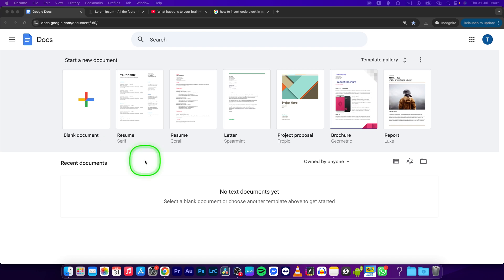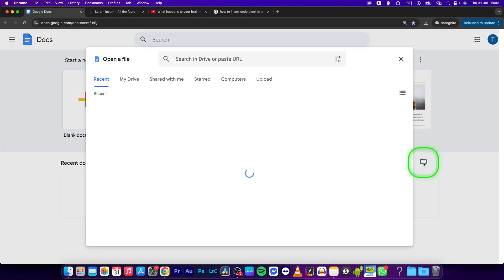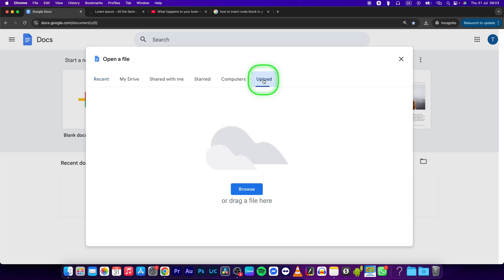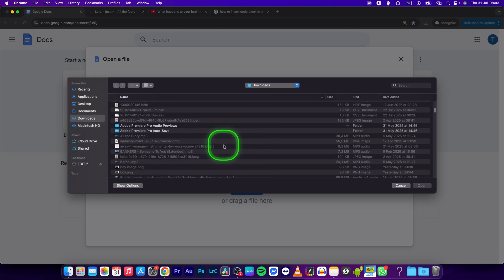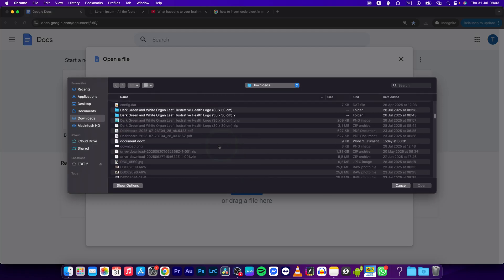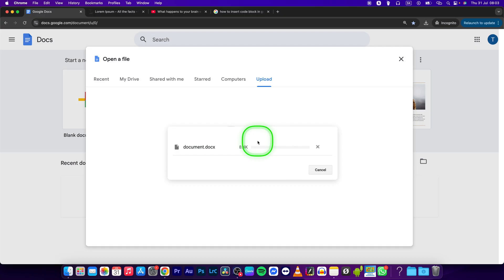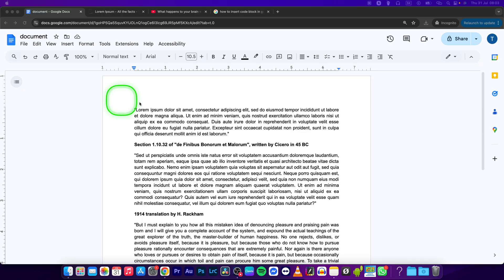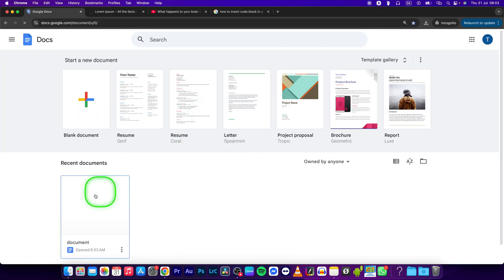How To Import Docx in Google Docs | Upload and Edit DOCX | Google Docs Tutorial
In this video, we’ll show you how to import DOCX files into Google Docs. Whether you're switching from Microsoft Word or working with a colleague, learn how to open DOCX files directly in Google Docs.

How To Import Docx in Google Docs
How to Open DOCX Files in Google Docs
How to Upload and Edit DOCX in Google Docs
How to Convert DOCX to Google Docs
How to Import Word Files into Google Docs
How to Work with DOCX Files in Google Docs
How to Open Word Documents in Google Docs
How to Convert Microsoft Word to Google Docs
How to Upload and Edit Word Documents in Google Docs
How to Import and Edit DOCX Format in Google Docs